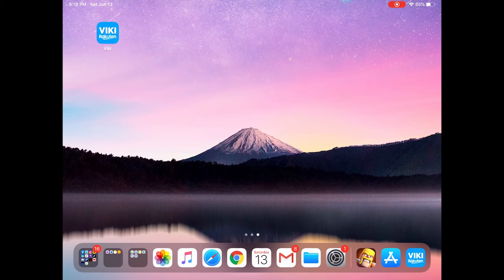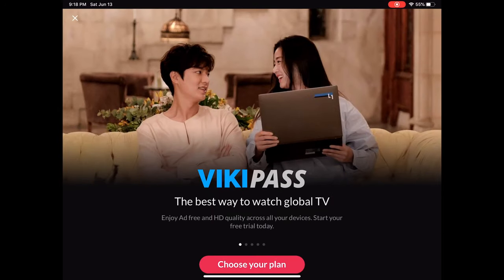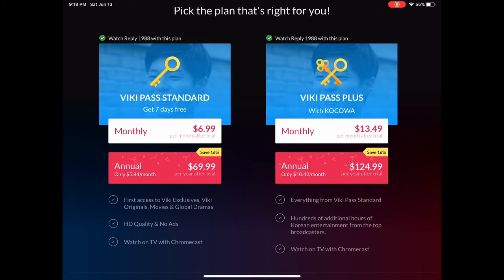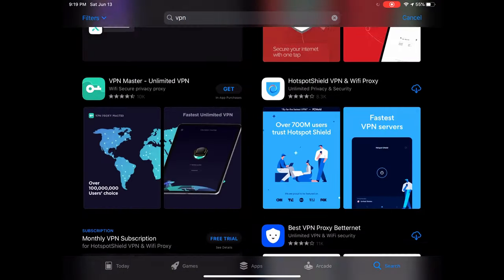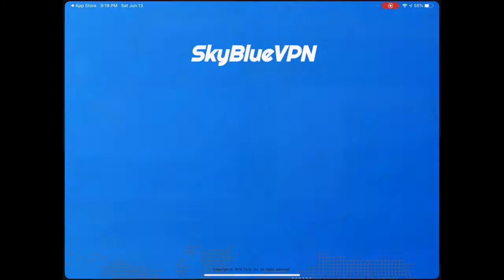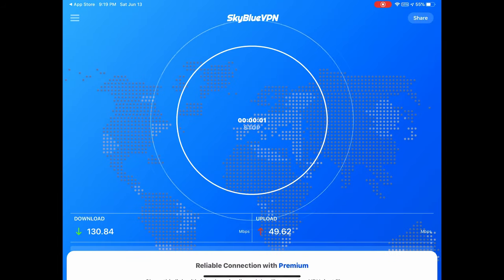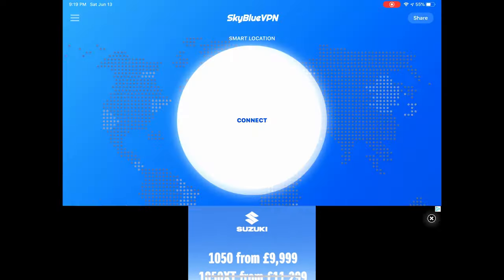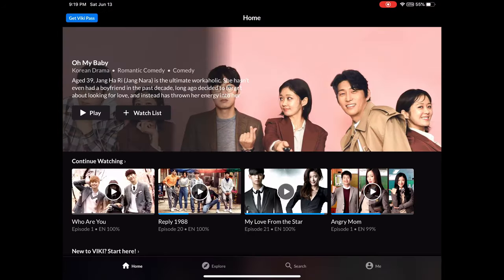Super Easy Way to Watch Asian Drama For Free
Stuck in quarantine? Why not start watching awesome dramas? Here's an extremely way to watch Korean, Japanese, Chinese and other dramas for free! Just follow this super simple step to watch your favourite shows right now. I used this trick to watch amazing Korean dramas like Reply 1988, My Love From the Star, Angry Mom, and many more!

Viki Rakuten is free to install, but you have to pay a subscription fee. With this free trick, you can watch any dramas for free. Try it out! I mean who doesn't like free stuff? I hope this trick works for you guys! I love you guys! Thank you so much for the support :) We are strong at 50+ Sparkers! I've decided to call my fans Sparkers because you guys "light up my world like nobody else"

I hope you guys enjoyed the video! Stay Sparkling!

⭐⭐If it doesn't work, try these ⭐⭐